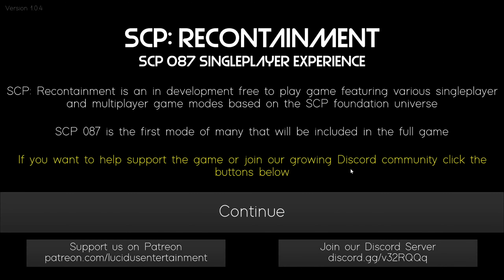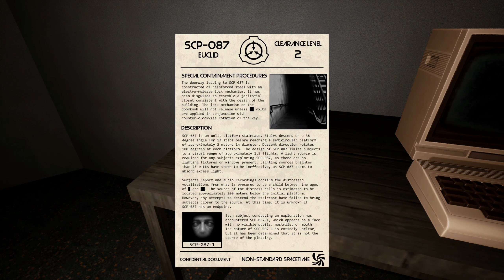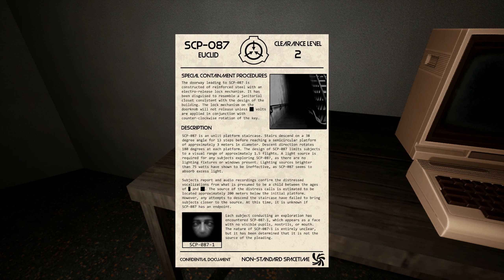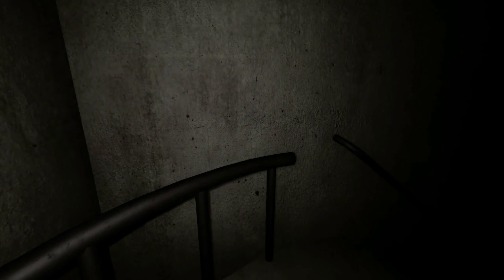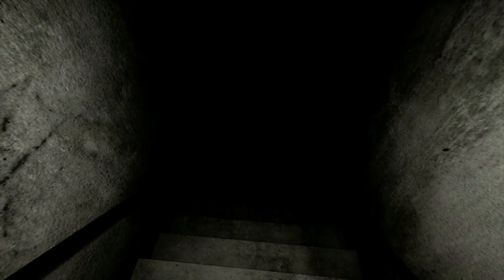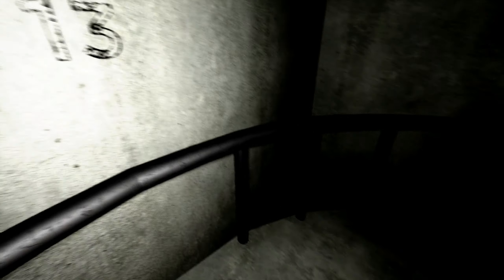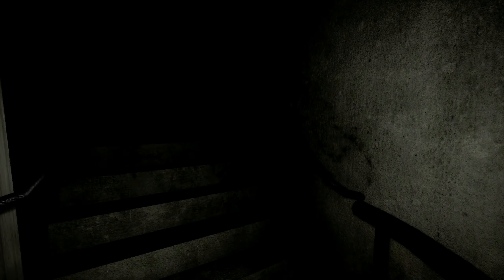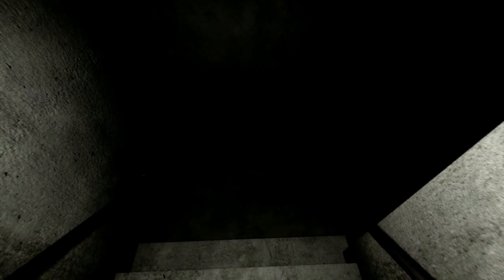LOOK ANOTHER GARBAGE GAME...............SCP 087 endless staircase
Looking for scary games and found a crap one.